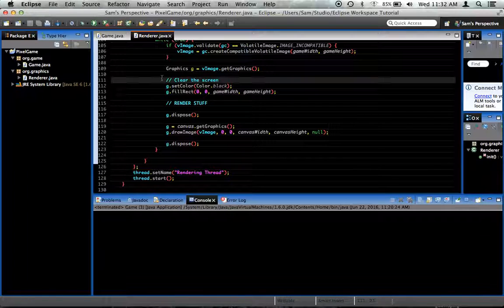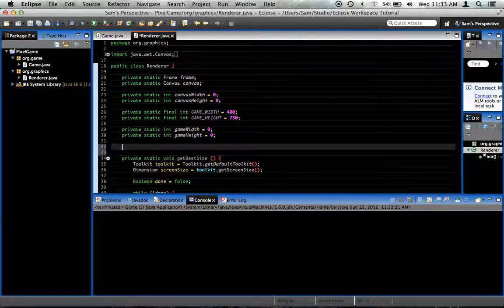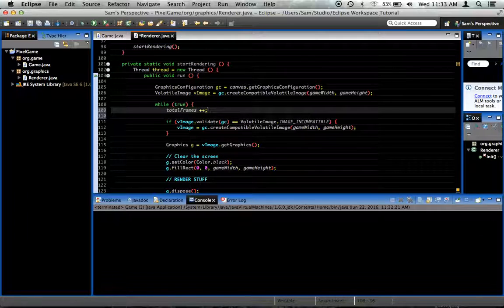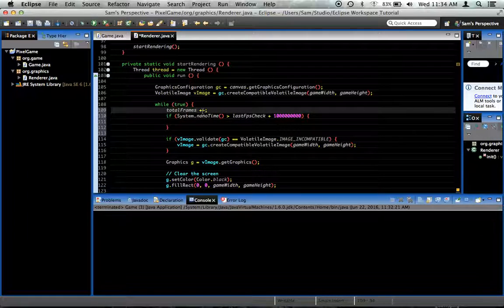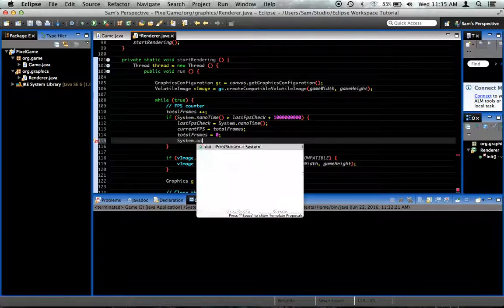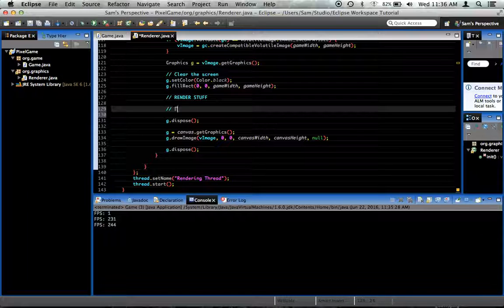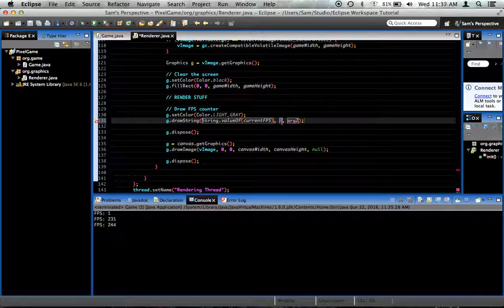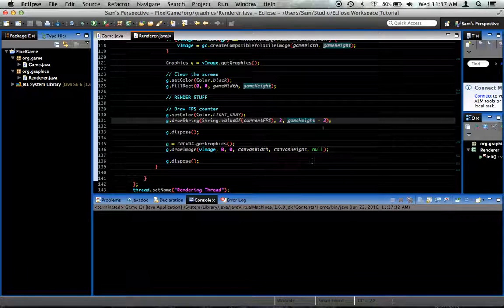Java 2D Pixel Game Tutorial - Episode 5 - The FPS Counter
Today we get our FPS counter up and running. How exciting. I really appreciate it.